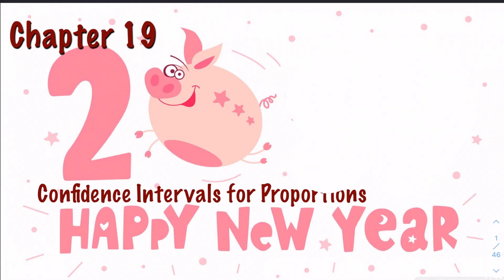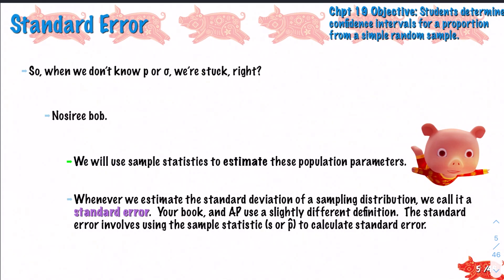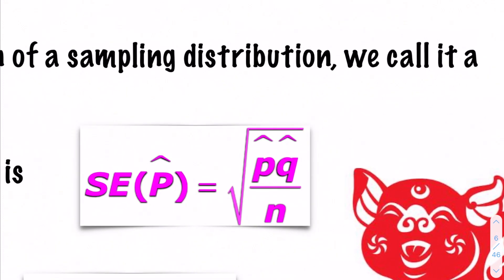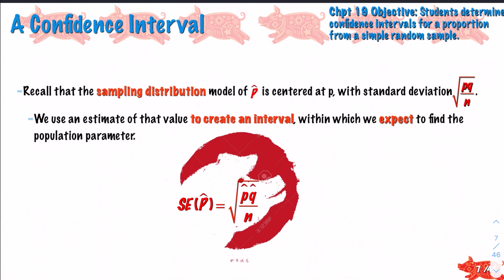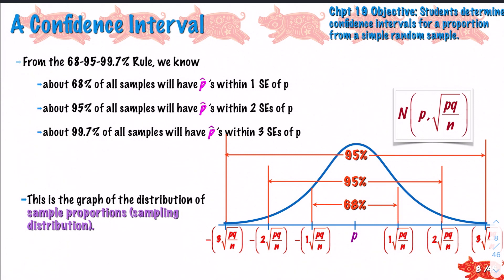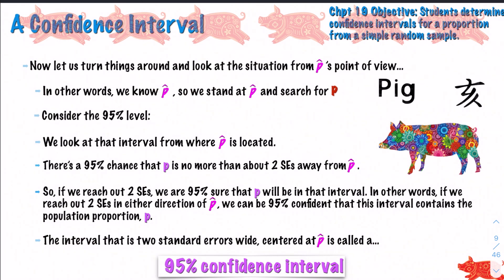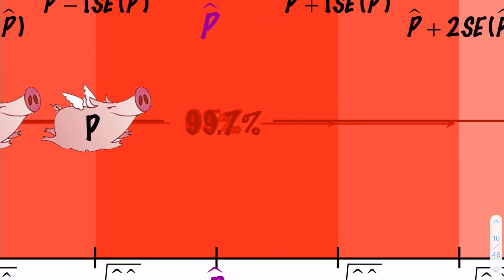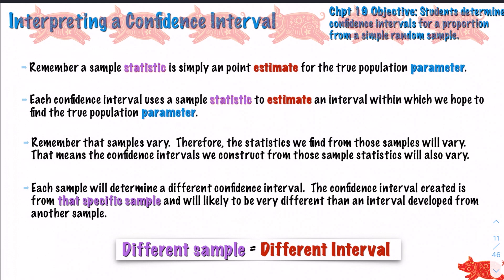AP Stats Chapter 19 Confidence Intervals for Proportions part 1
This video is an introduction to the concept of confidence intervals. We define what.a critical value, and margin of error is, and give conceptual understanding on how to interpret a confidence interval.